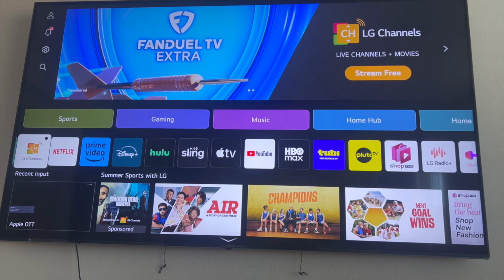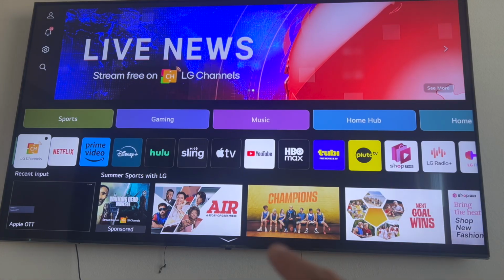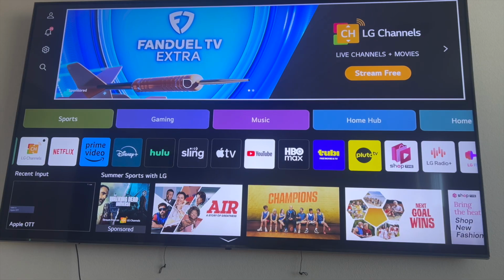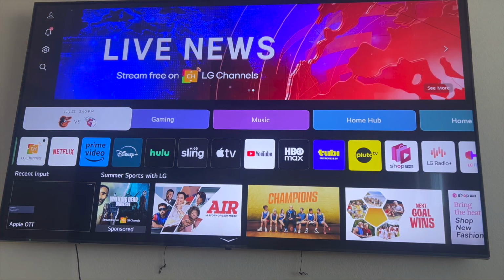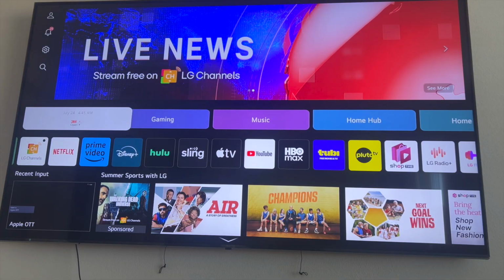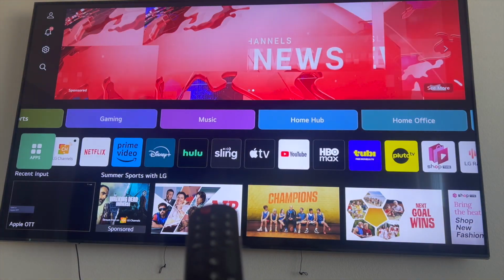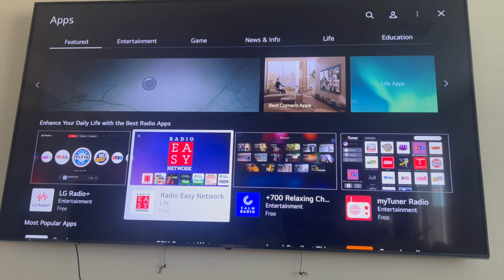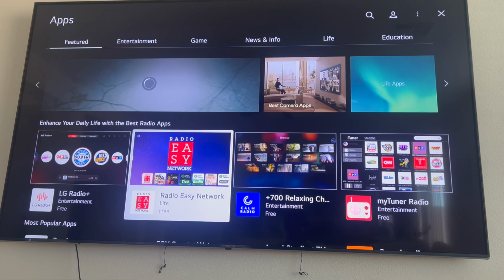How to Find the App Store on Your LG Smart TV: Download Apps Easily!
🟢 Check the Current Price for a NEW LG TV (Amazon)

Looking to install new apps on your LG Smart TV? This quick guide shows you how to locate and open the LG Content Store. Learn how to navigate from the home screen, browse or search for apps, and start downloading right away. Whether you're adding streaming services or useful tools, this video helps you get the most out of your smart TV features!